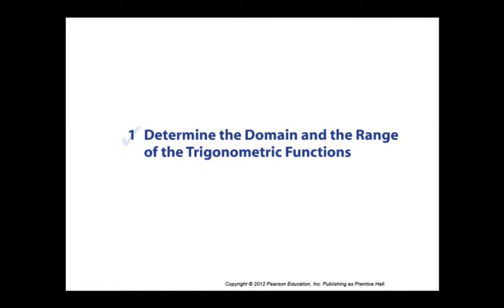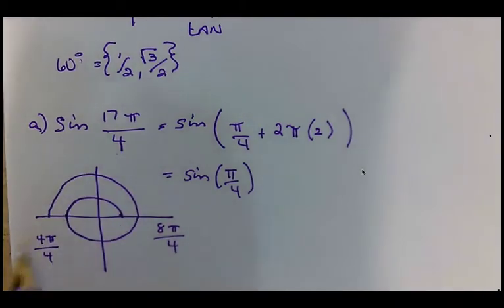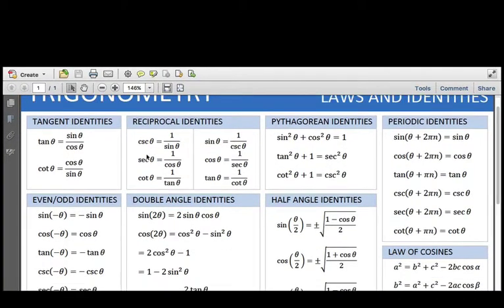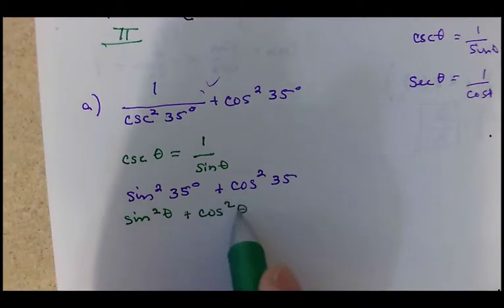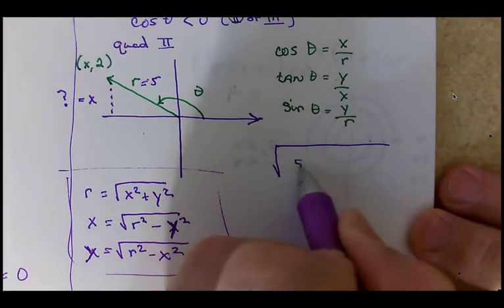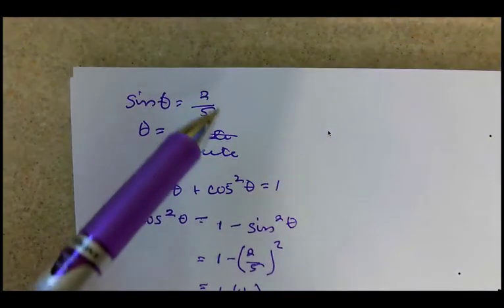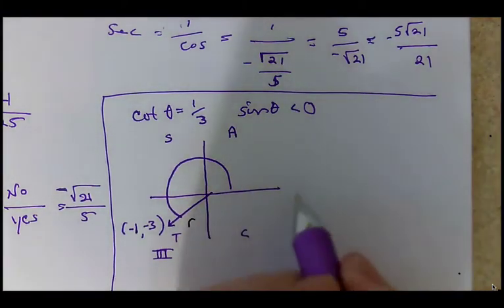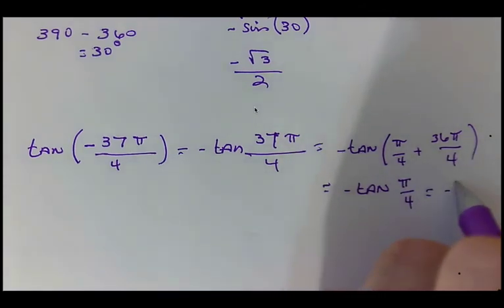Pre Cal Lecture 3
Properties of the Trigonometric Functions